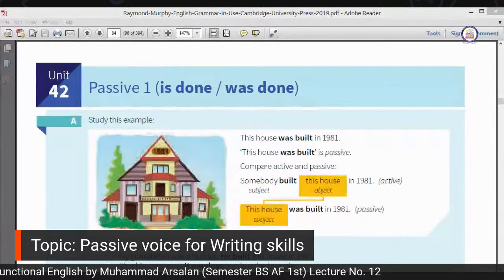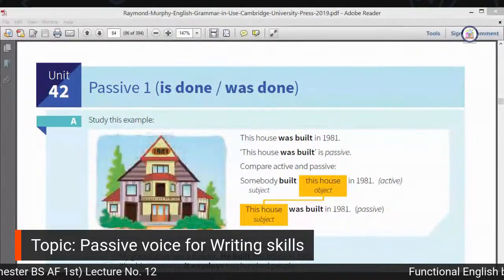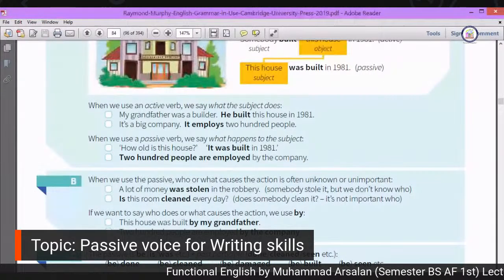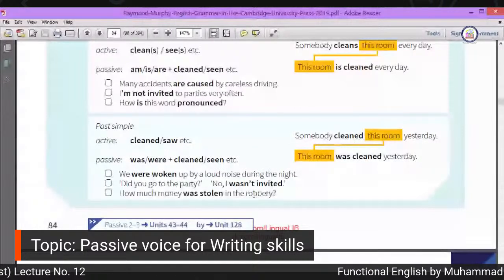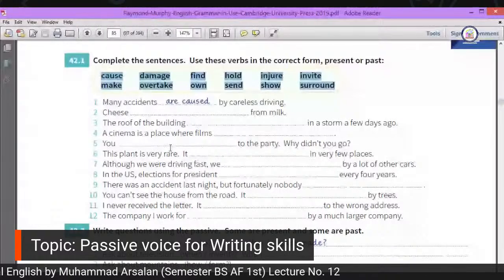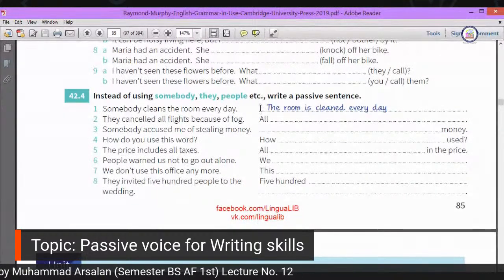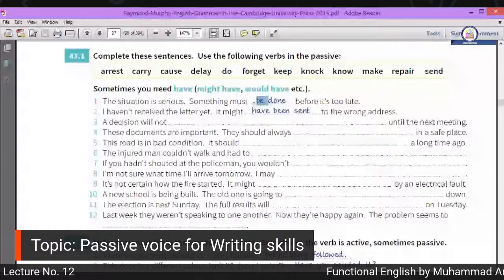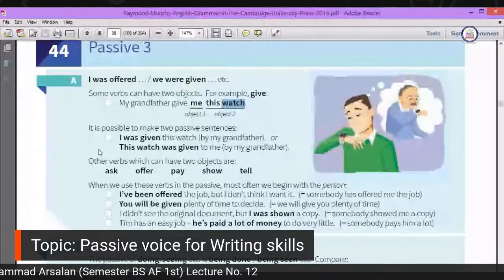Functional English by Muhammad Arsalan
Semester BS AF 1st